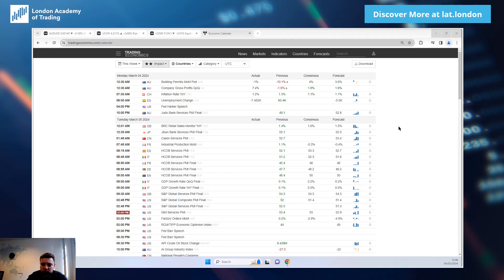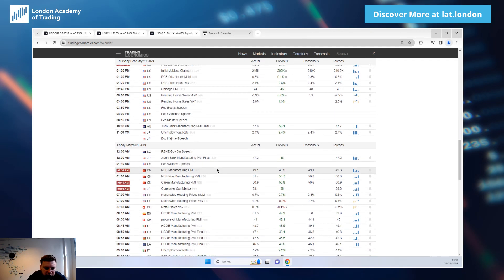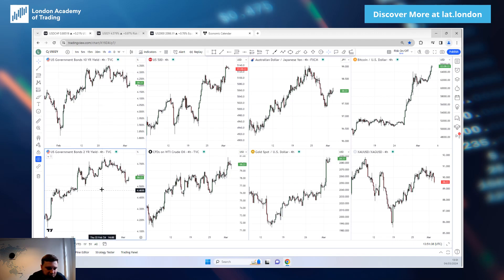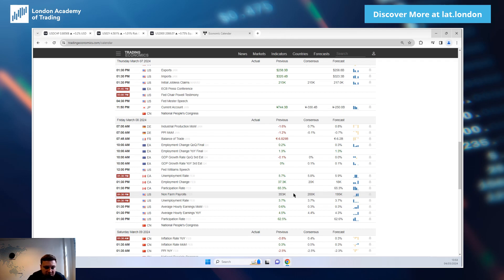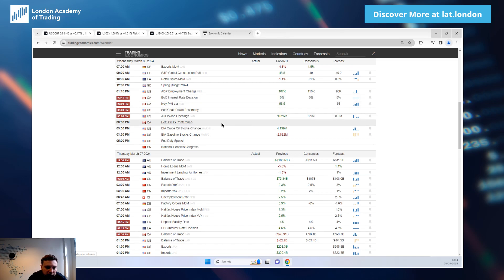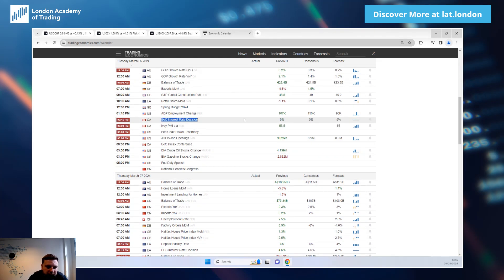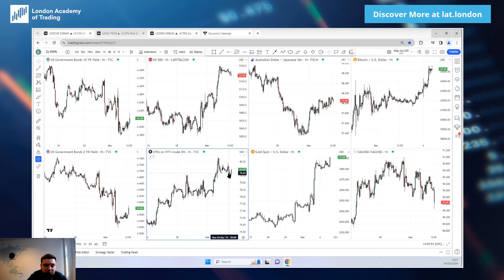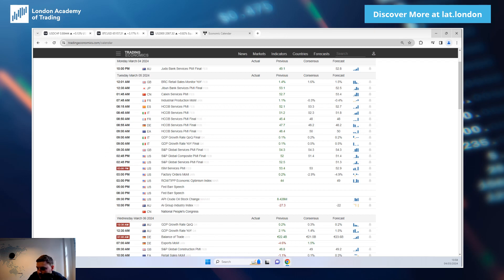Week Ahead: 04-March-24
US Assets remain in focus with weak economic data last week. The ECB and BOC are out with their latest policy announcement, while we await any further clues on some Chinese stimulus.

Visit Us:
2nd Floor
University of Law Bloomsbury Campus
11-13 Ridgmount Street
London
WC1E 7AJ